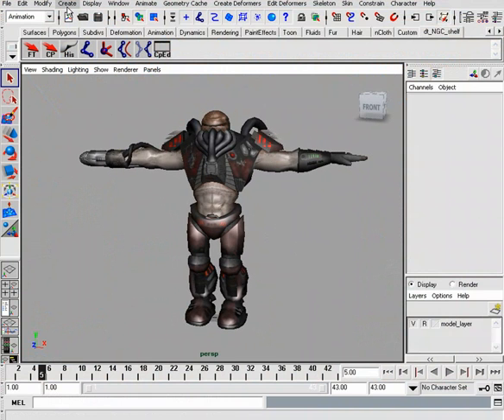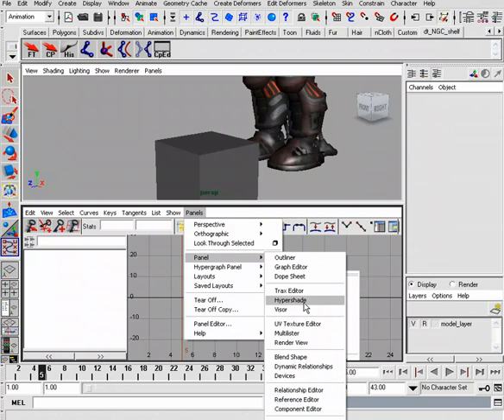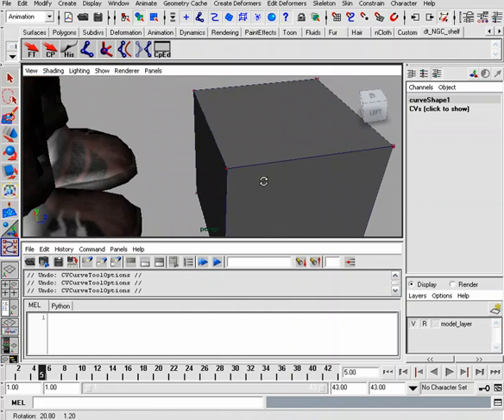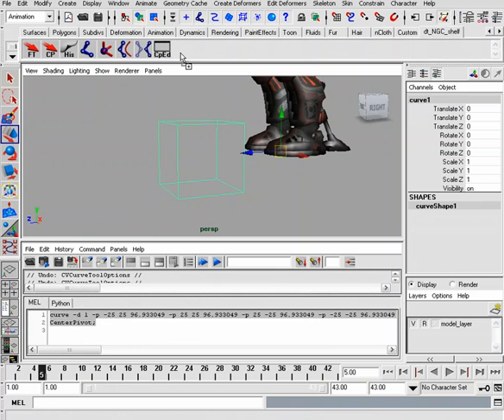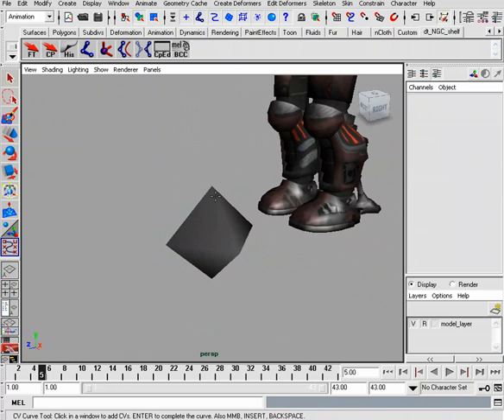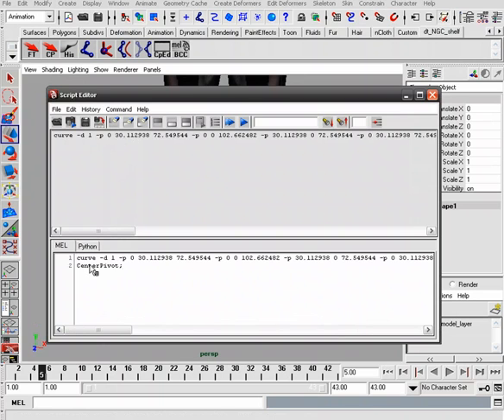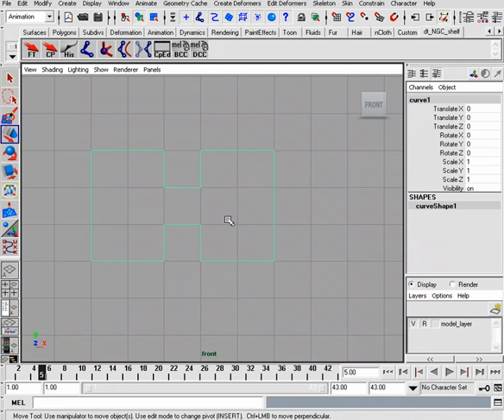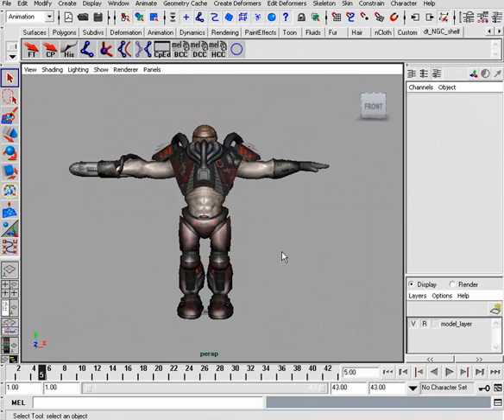Animating Next Gen Characters. Part 3. Autodesk Maya